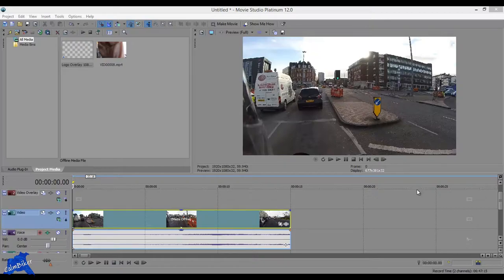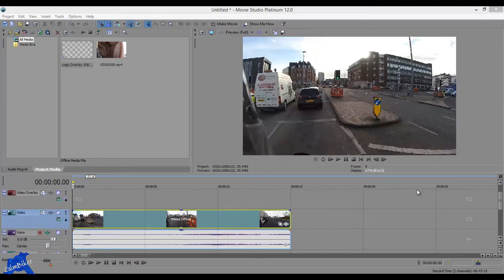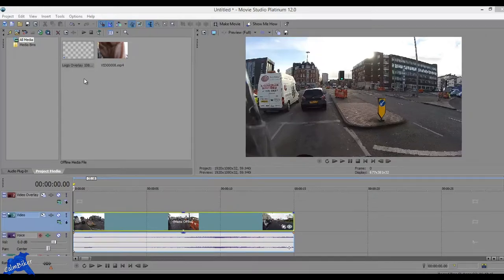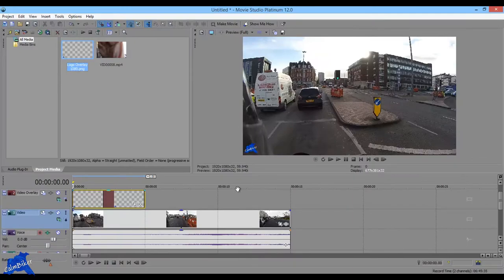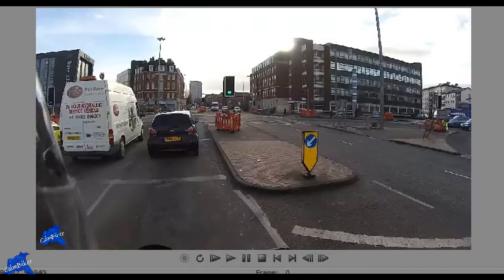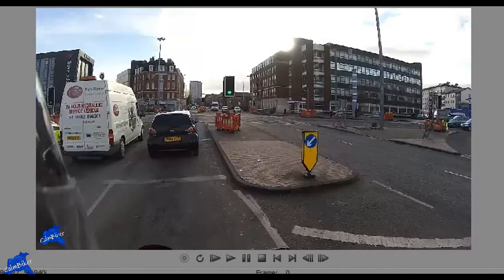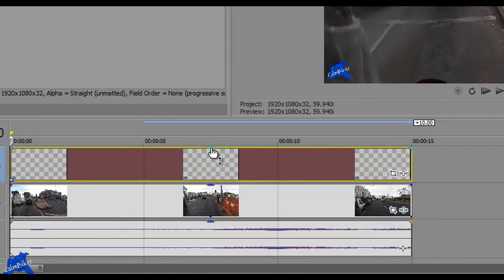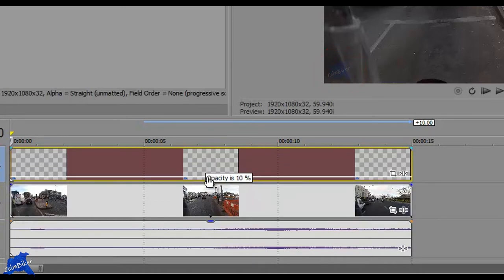495. Video Editing Basics for Vloggers - Layering and Transparency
Another instalment for the Video Editing Basics for Vloggers series. This one looks at creating semi-transparent image overlays, such as those used in a watermark. The software used is Sony Movie Studio 12.